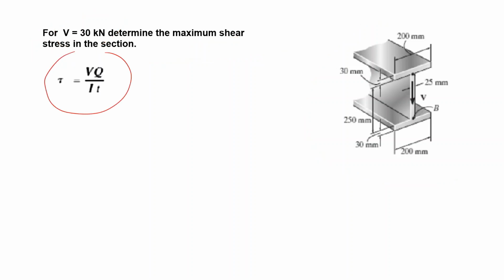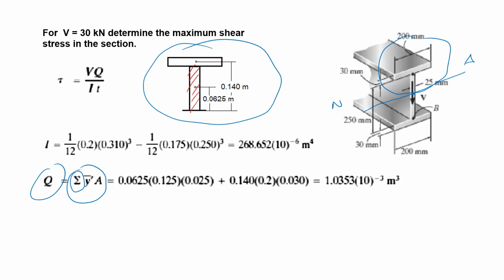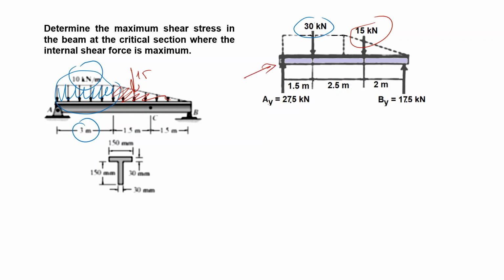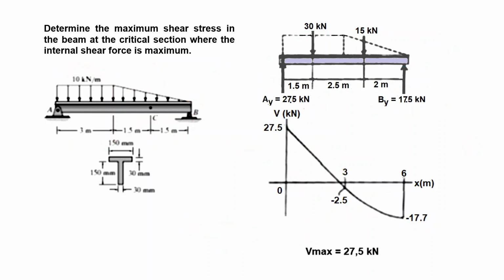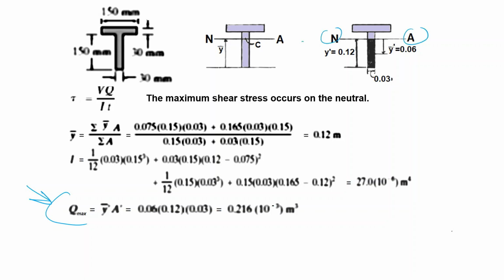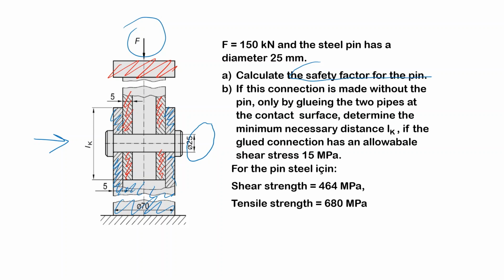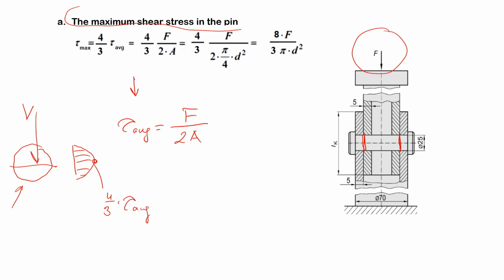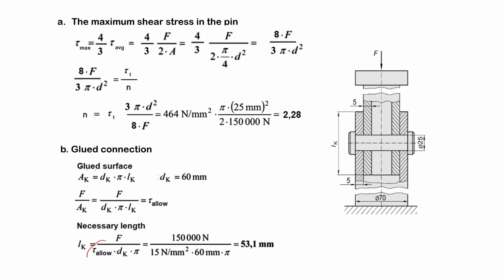Strength of Materials PS10 - SHEAR PROBLEMS